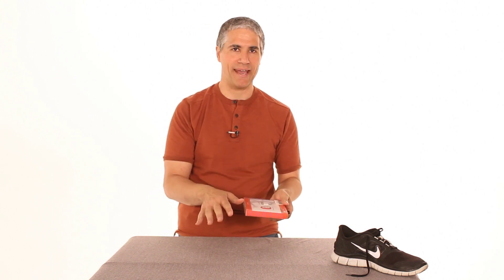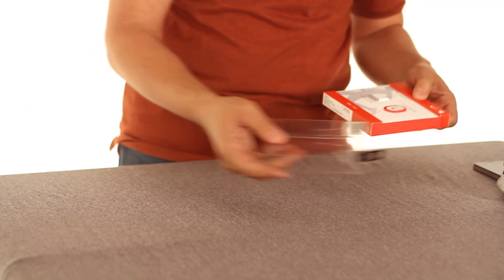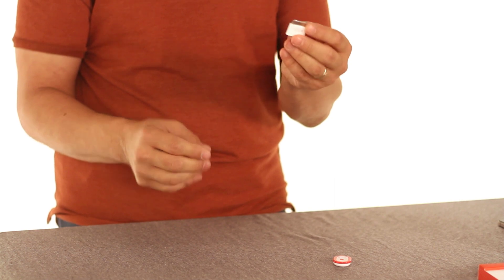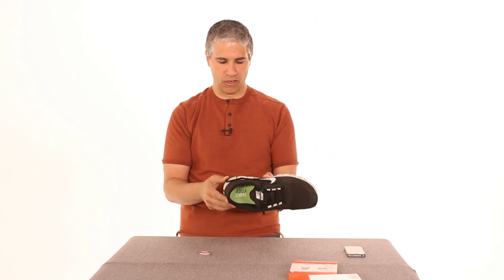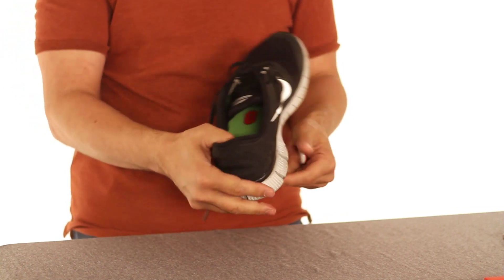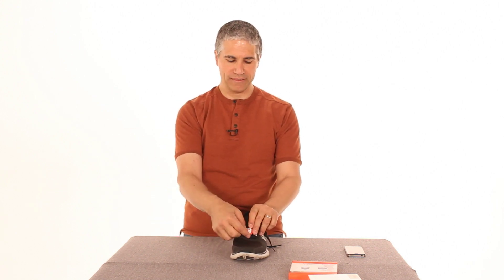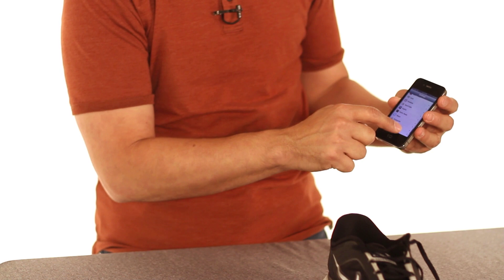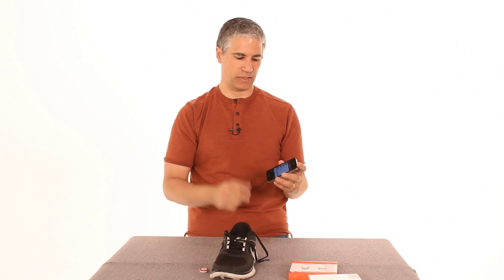Unboxing the Nike+ iPod Sport Kit : Unboxing this Season's Coolest Gadgets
The Nike+ iPod sport kit is a great gift for anyone who loves to exercise. Unbox the Nike+ iPod sport kit with help from your friends at eHow Tech in this free video clip.

Expert: Dave Johnson
Bio: Dave Johnson is editor of eHow's Tech channel.
Filmmaker: Nick Brosco

Series Description: Unboxing is a great way to get an idea of what a product looks like underneath all that packaging. See a wide variety of different products unboxed and displayed in all their glory with help from your friends at eHow Tech in this free video series.